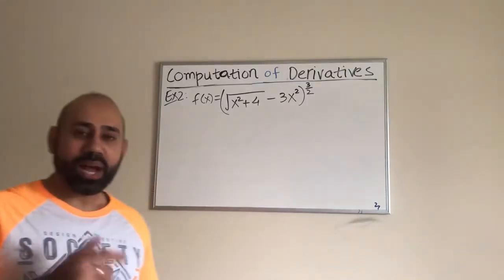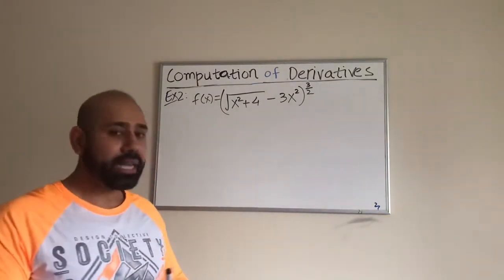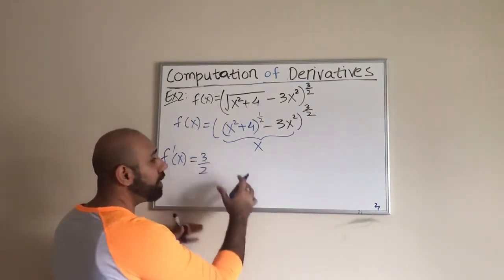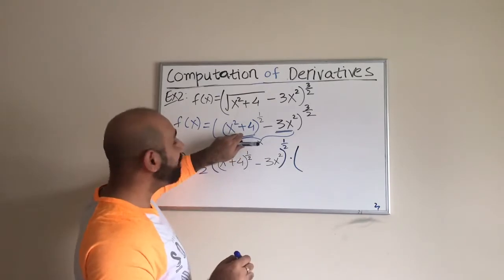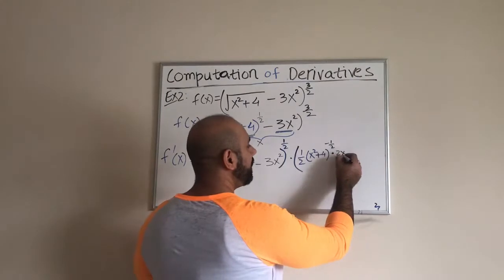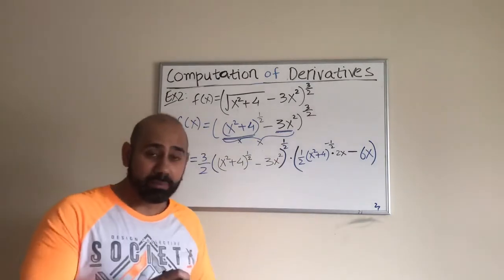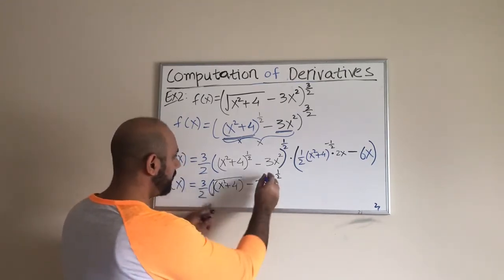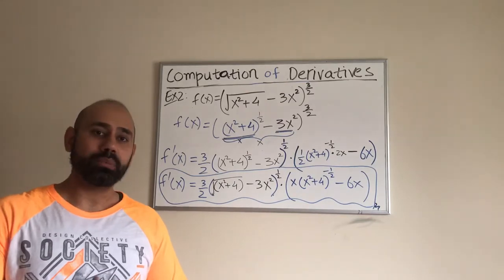CHAIN RULE DERIVATIVES Solved Examples (Part 2) Student math help